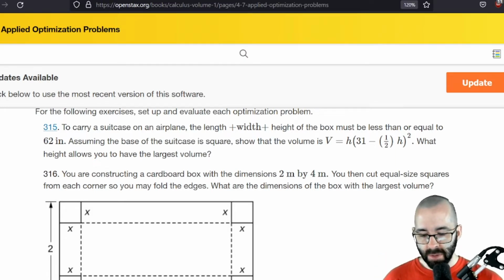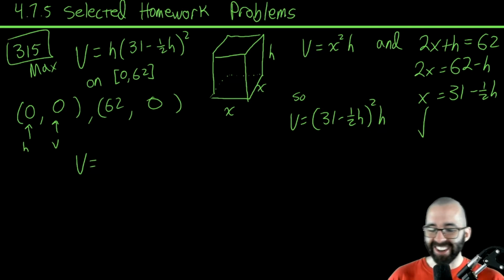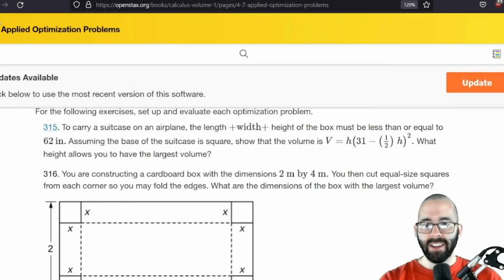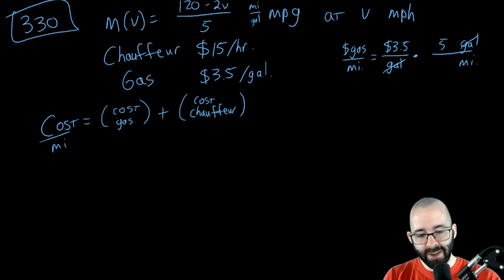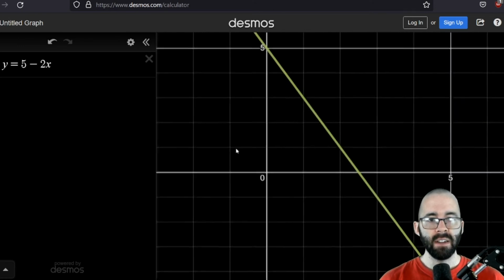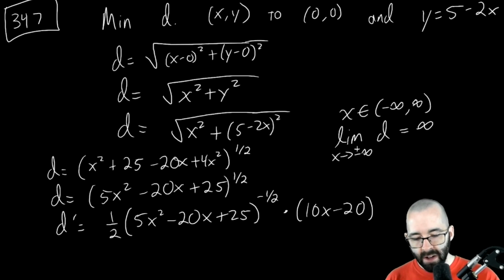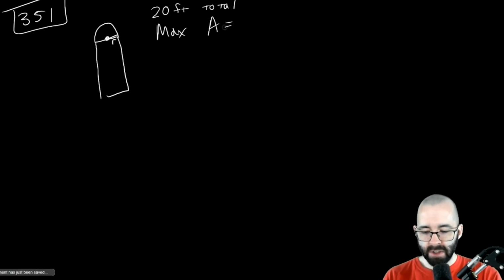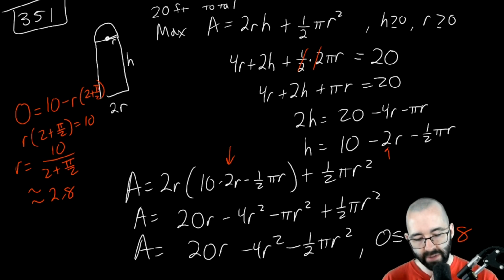4 7 5 Selected Homework Problems 315, 330, 347, 351